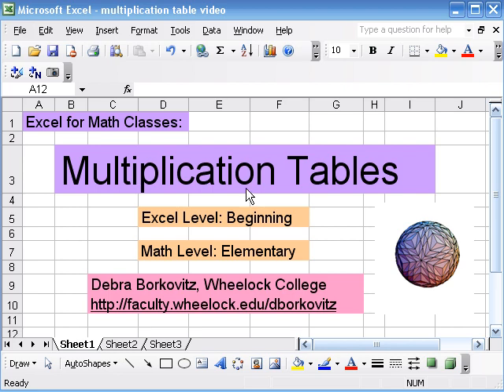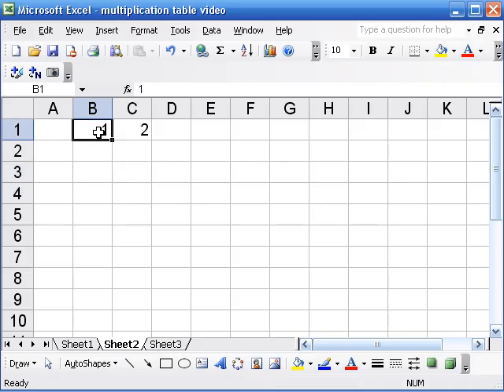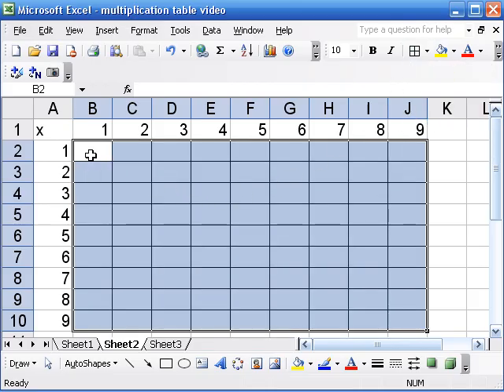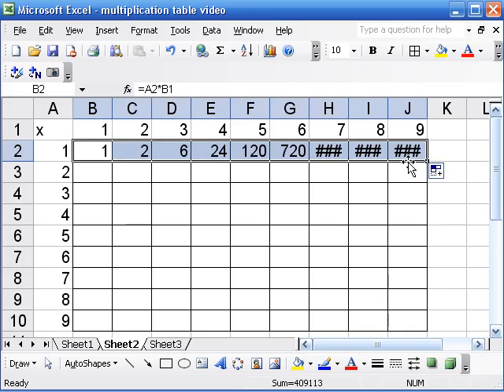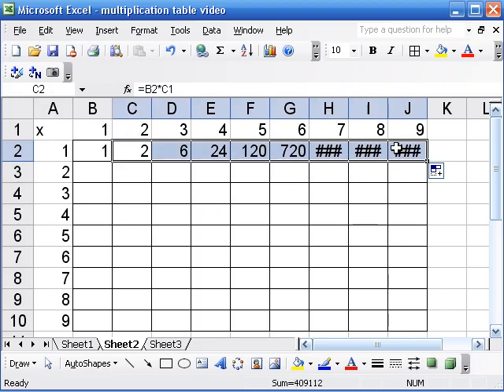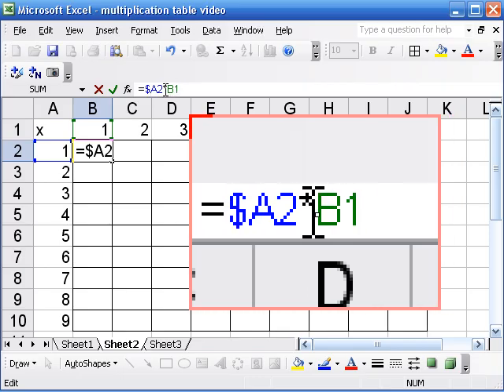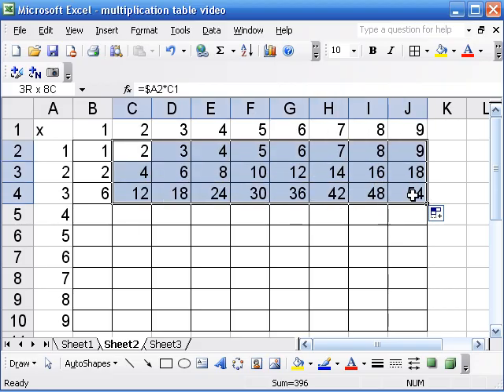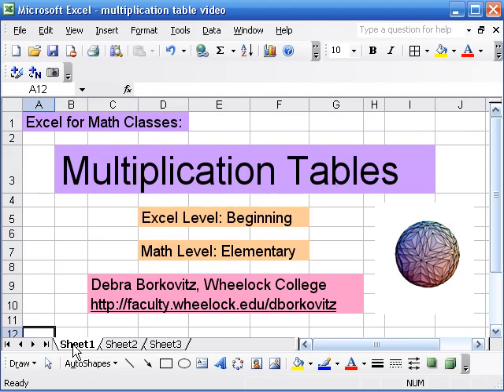Excel for Math Classes: Multiplication Tables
How to use absolute references to make a multiplication table in Excel.  Excel Level: Beginning.  Math Level: Elementary